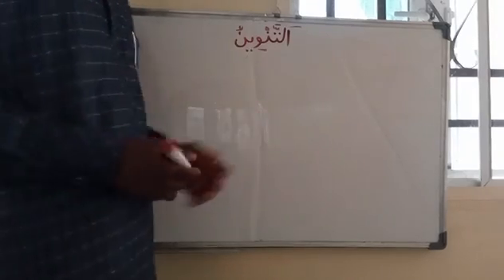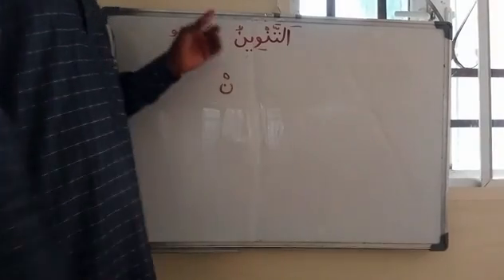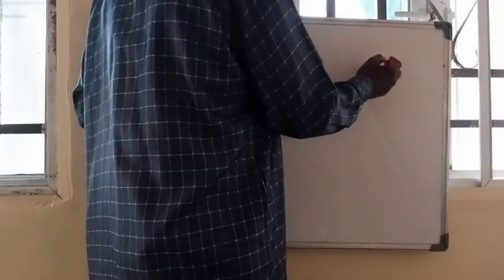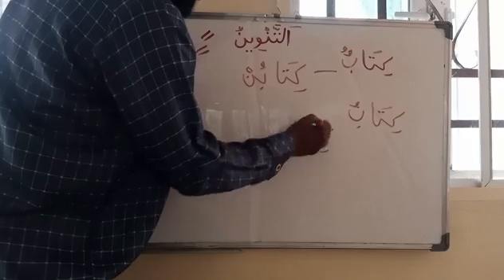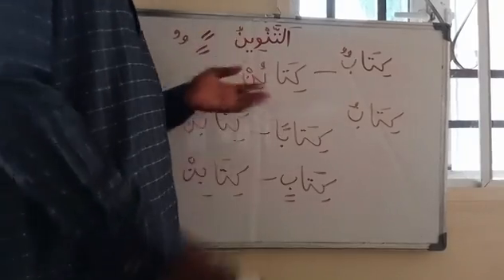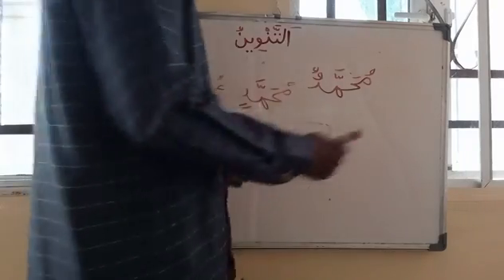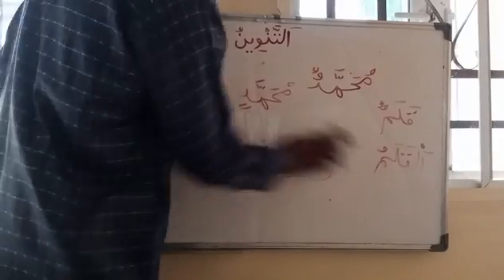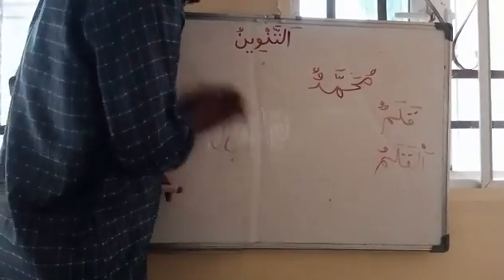Arabic Language Lesson 6